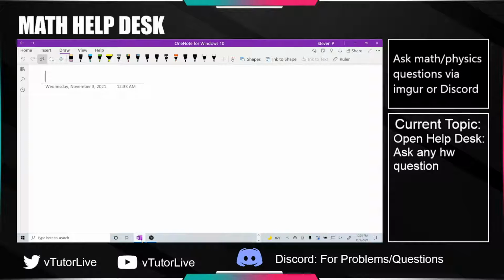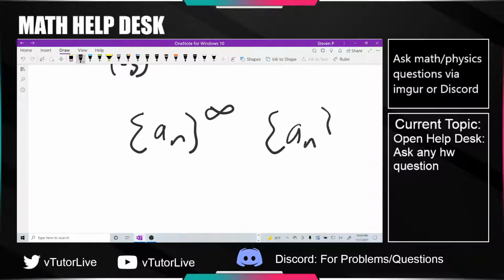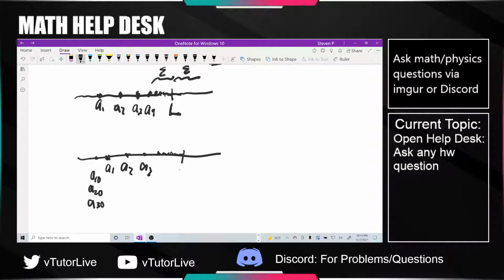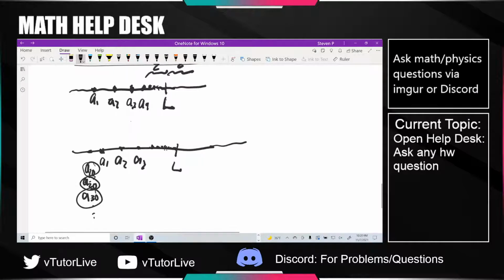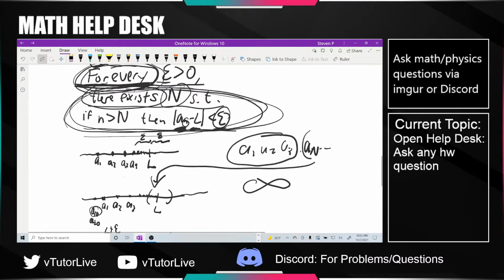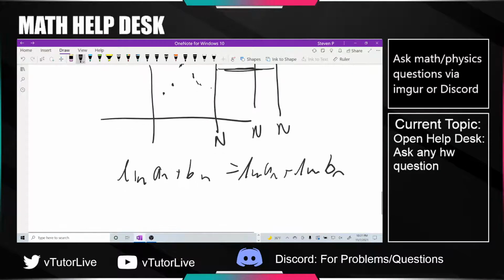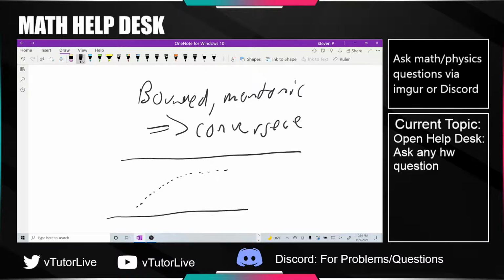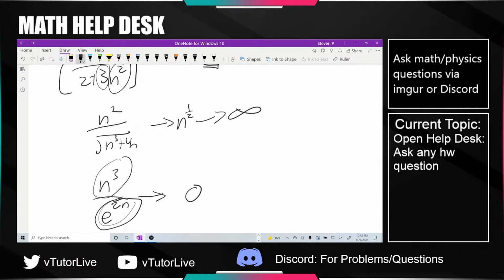Primer on Sequences: Calculus 2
Some examples and the epsilon definition of limits
Ask College Level Math/Physics/Chem questions here. Calculus, Linear Algebra, Discrete Math, Physics Mechanics, Electricity and Magnetism, Chemistry